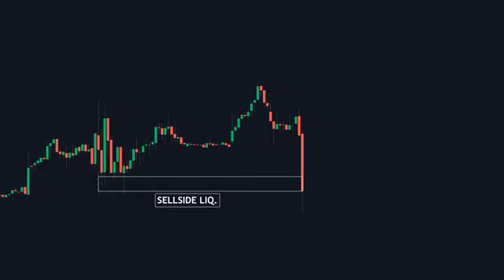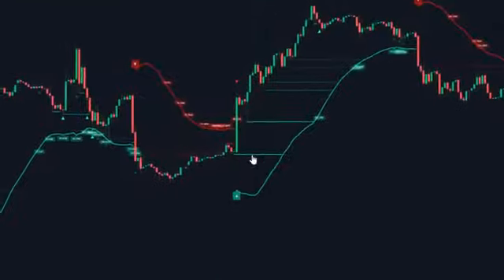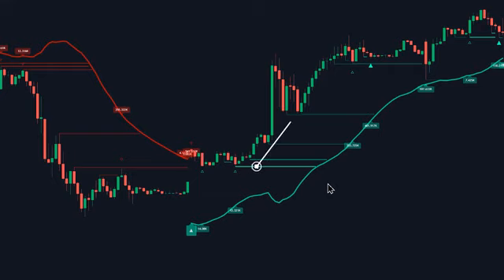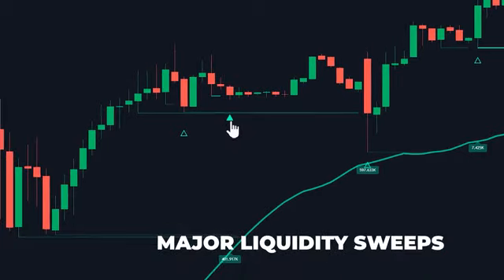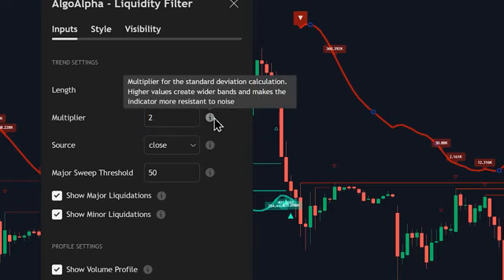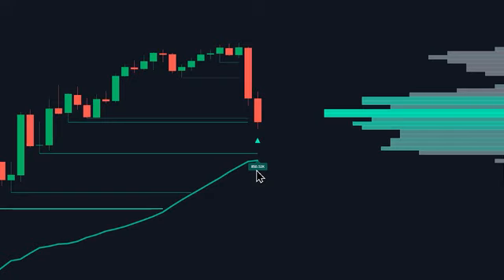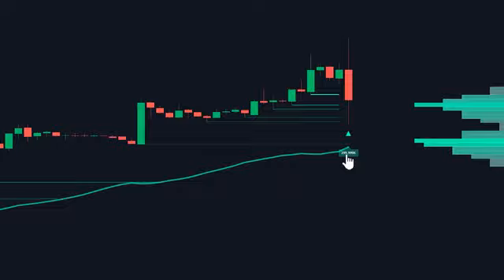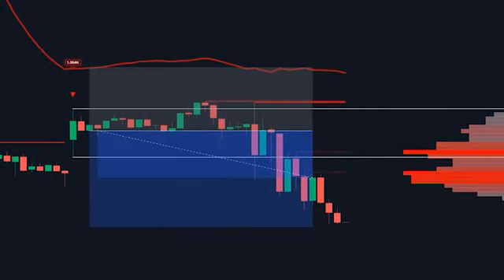"Unlock the Secrets: Proven Trading Strategies to Maximize Your Profits in 2025!"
Welcome to Trading MasterX!
In this video, we dive deep into the biggest mistakes noob traders make — and how pro traders consistently win in forex and crypto trading. Whether you're into scalping, swing trading, or smart money concepts, mastering these principles is key to your success!
Want to maximize your profits in the stock market and take your trading to the next level in 2025? In this video, we'll reveal the proven trading strategies that successful traders use to consistently generate profits in day trading, swing trading, and forex trading. From mastering trading psychology to avoiding common pitfalls, we'll dive into the secrets of the pros and provide you with actionable tips to improve your trading skills. Whether you're a beginner or an experienced trader, this video will give you the edge you need to succeed in the markets. So, what are you waiting for? Unlock the secrets and start maximizing your profits today!
Learn how to:

Identify bad trades and avoid major losses

Use winning strategies that professional traders trust

Manage risk like a pro and grow your account steadily

Use indicators smartly to confirm your trades

"altcoin trading tips"

"how to trade crypto on Binance"

"best scalping indicators"

"AI trading bot strategy"

"scalping vs swing trading"

"crypto scalping live"

"forex market manipulation strategy"

"zero loss trading strategy (exposed)"

"trading view indicators for scalping
trading strategy

forex scalping

crypto trading

1 minute scalping

best indicators for scalping

tradingview setup

altcoin trading tips

trading psychology

scalping live forex